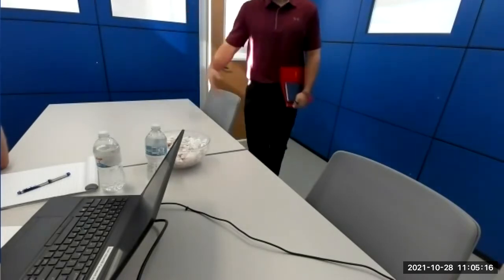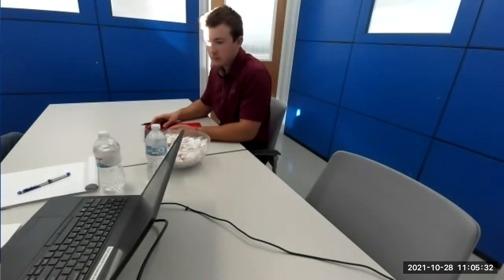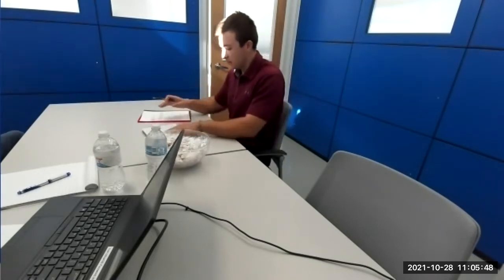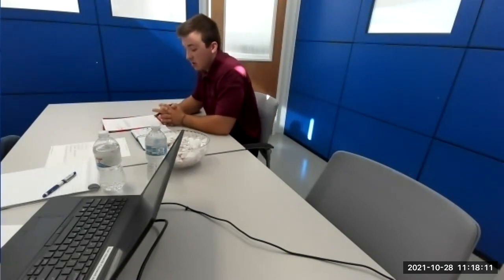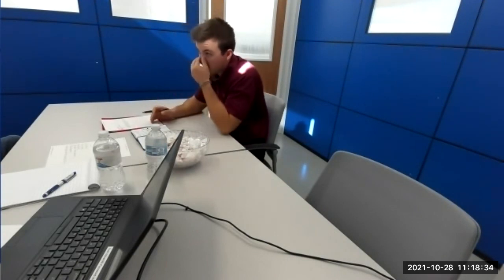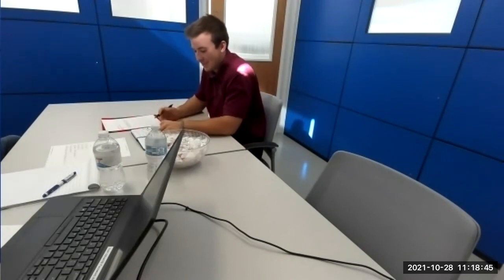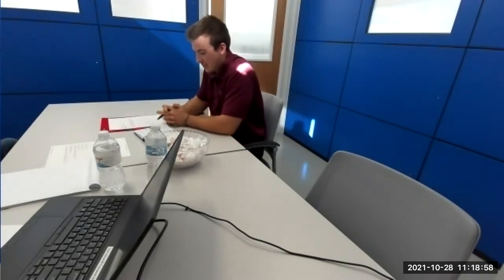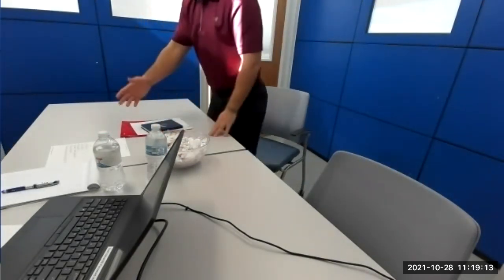ITEC 451 F2021 Jaydn Ford Role Play